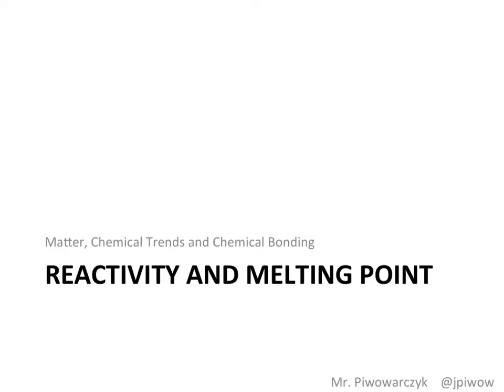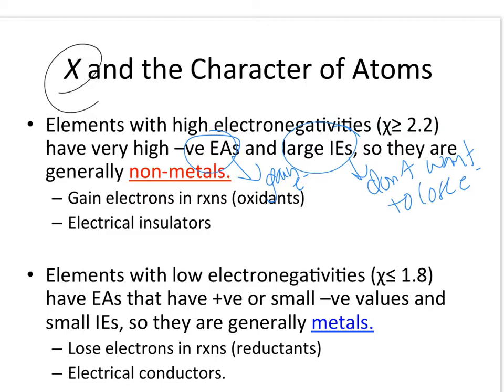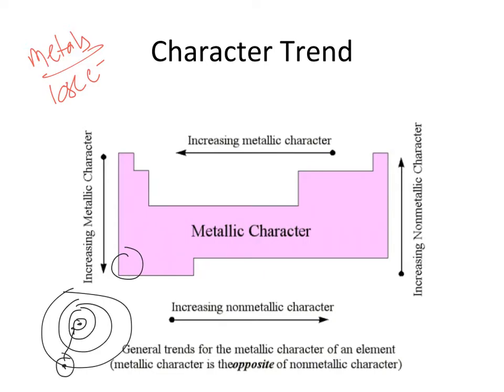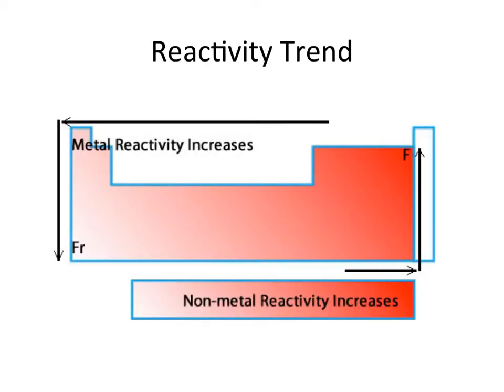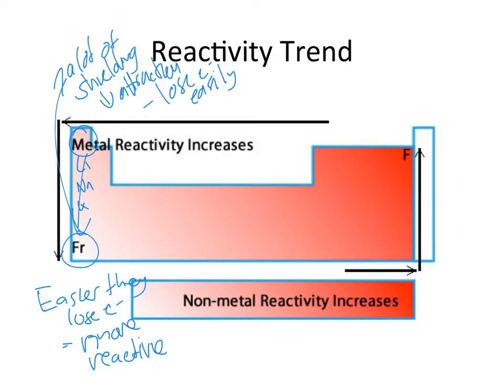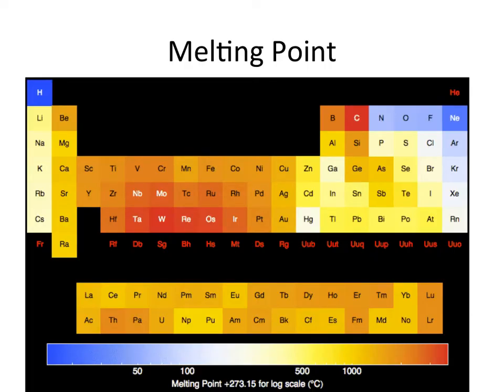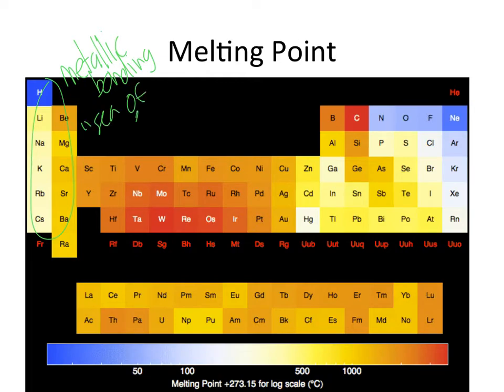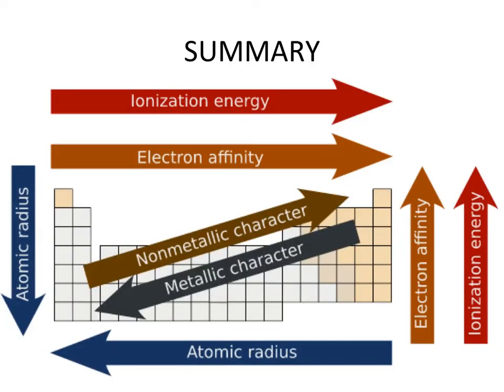Reactivity and Melting Point